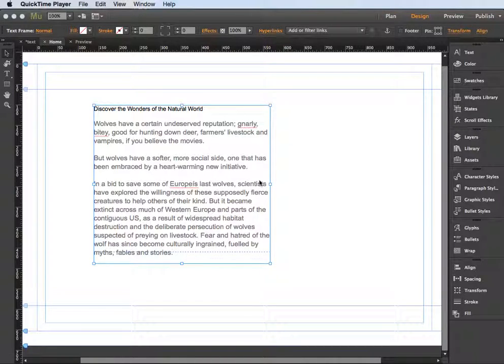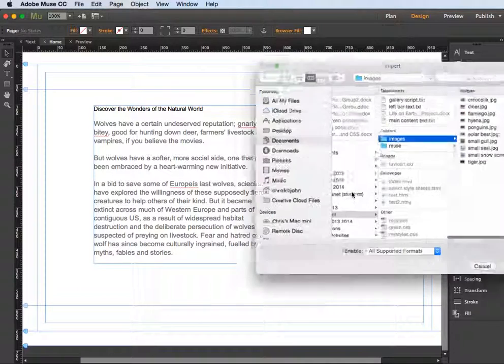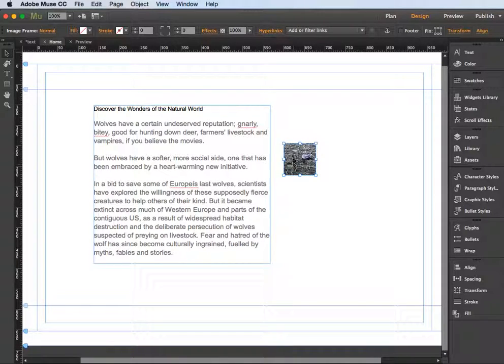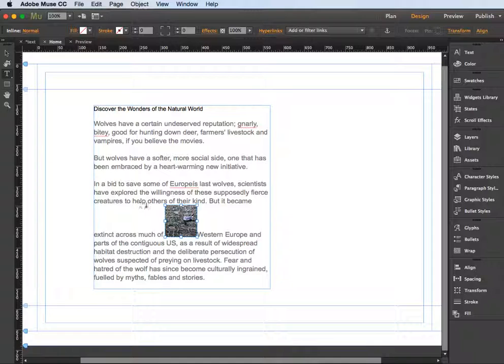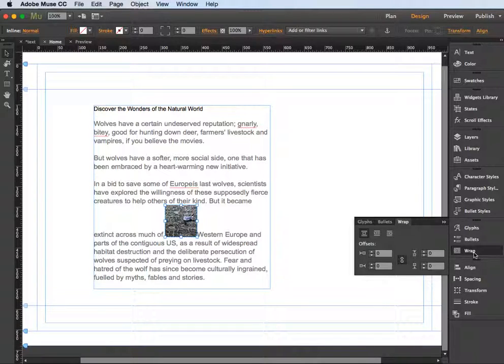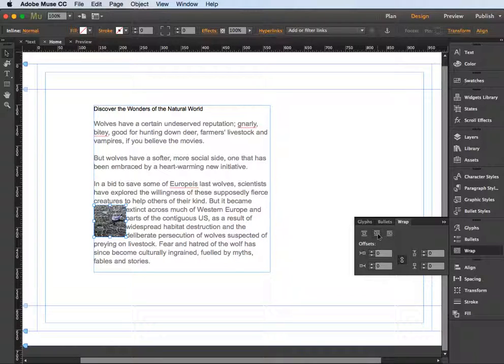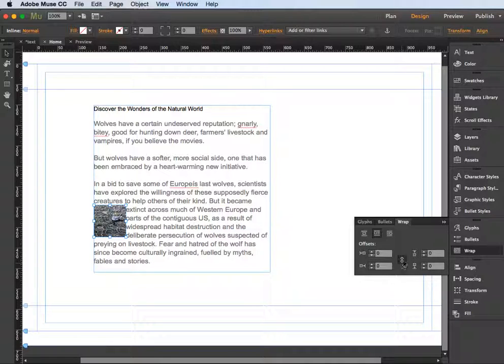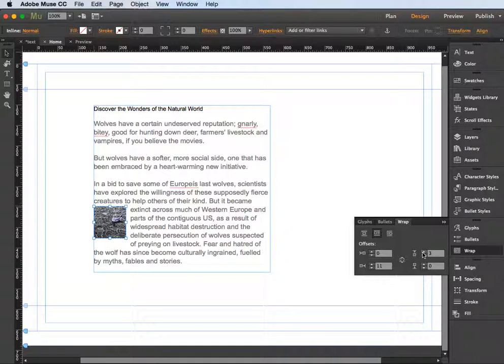Adobe Muse - text wrap